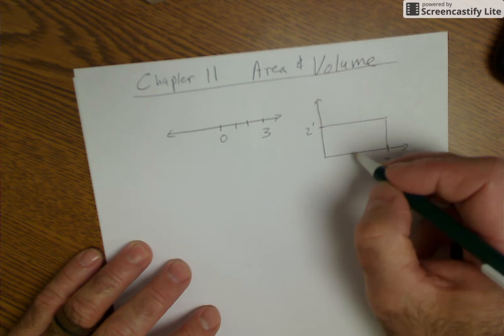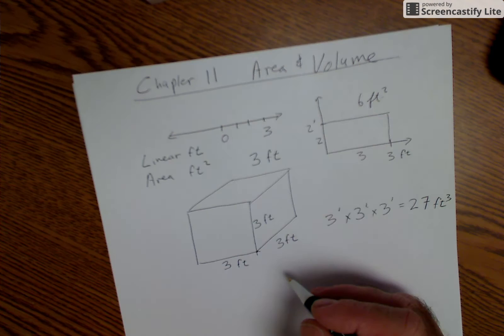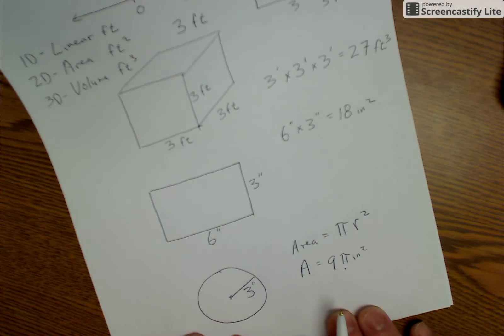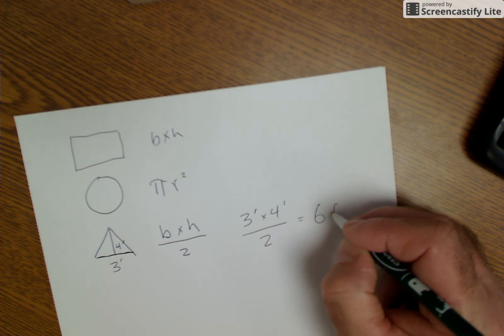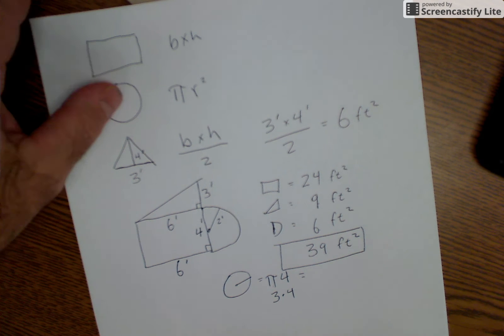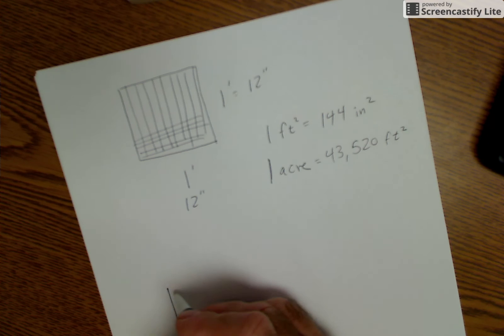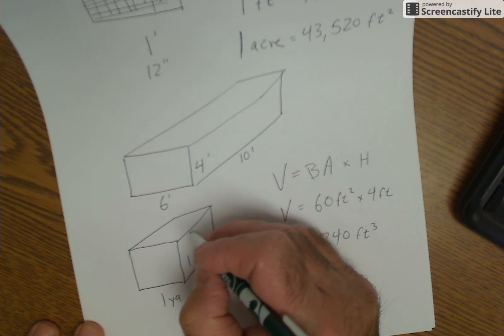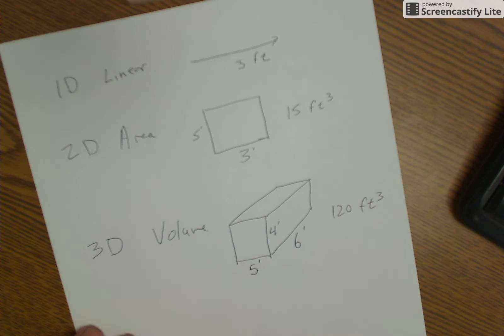Introduction to Construction Math, Area, Volume, Chapter 11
Video on how to find area and volume of different shapes. Some of my favorite tools